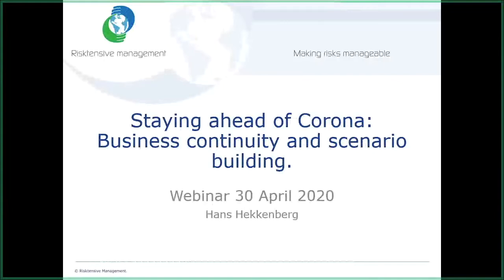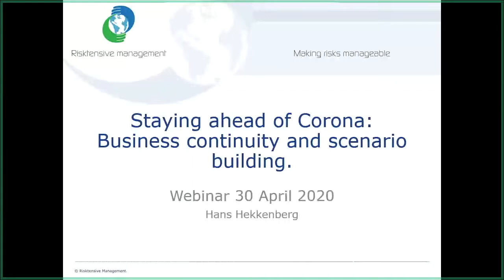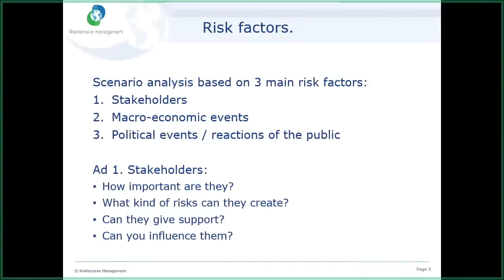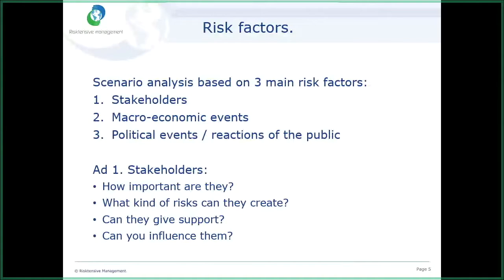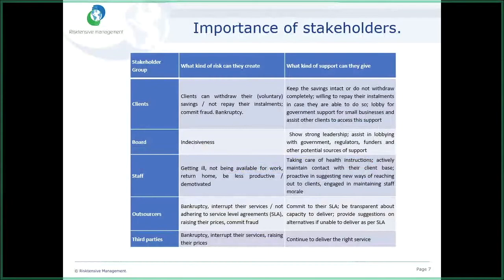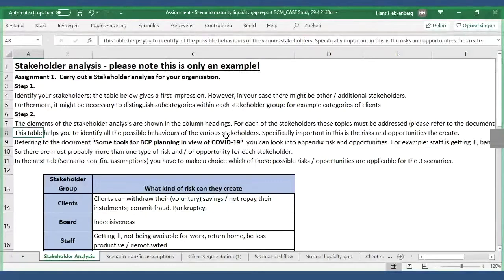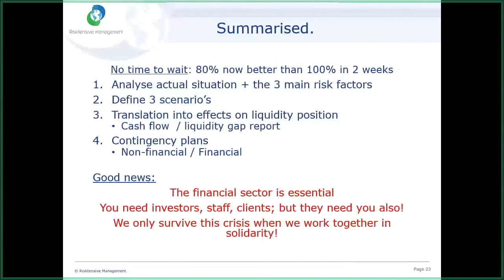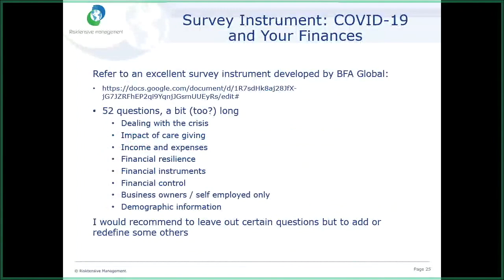Webinar by Hans Hekkenberg - 30/04/2020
Staying ahead of coronavirus (COVID-19) - business continuity and scenario building